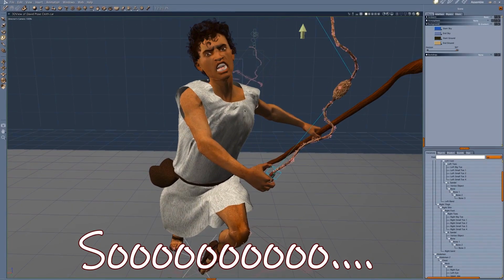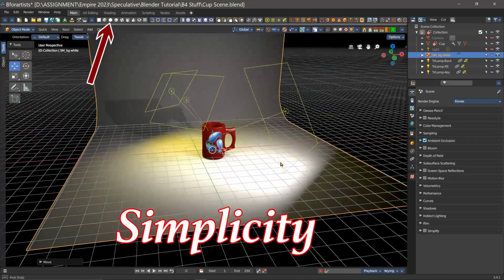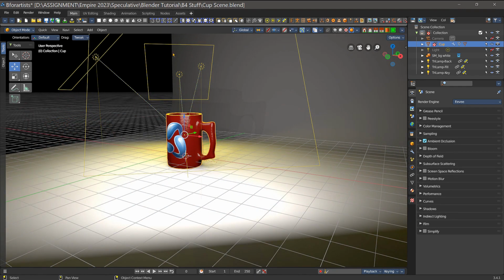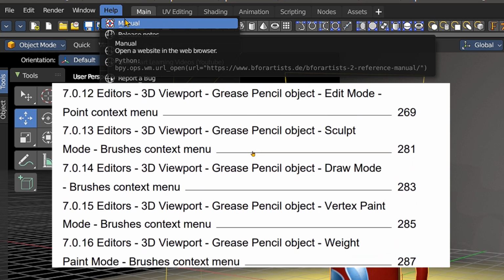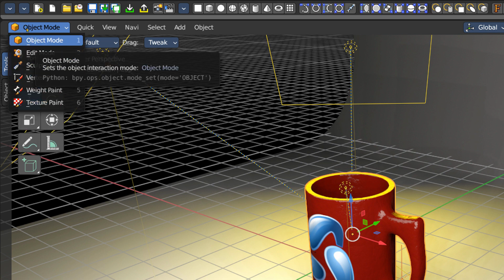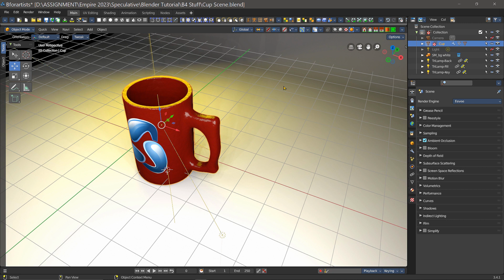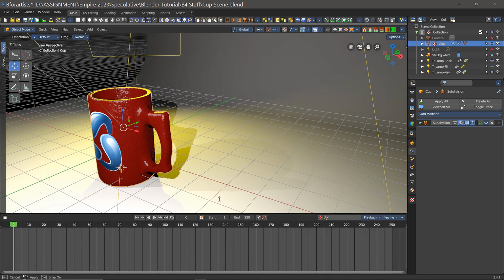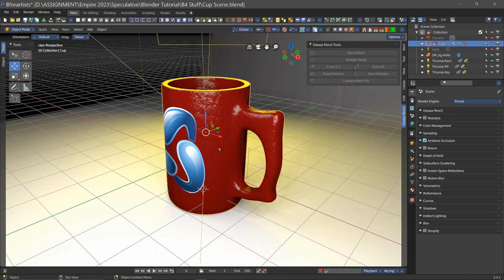The 3 P's of Learning 3D - Bforartists Part 1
Bforartist tutorial Part 1